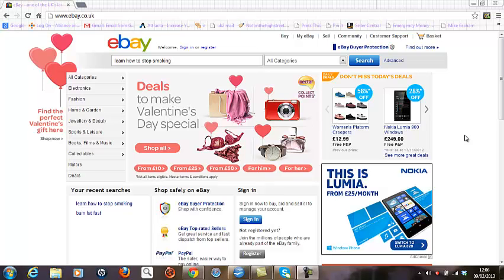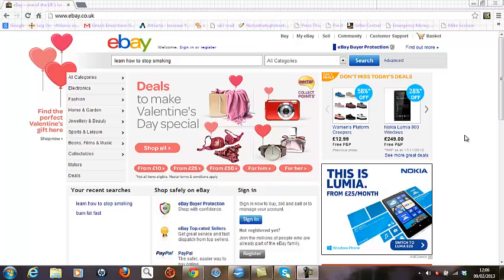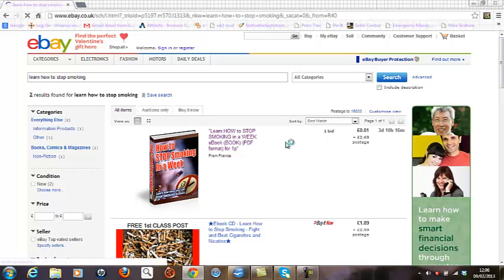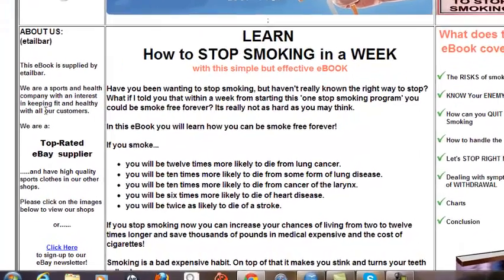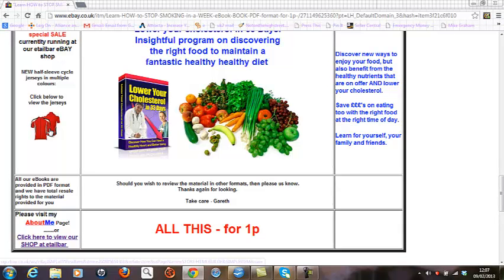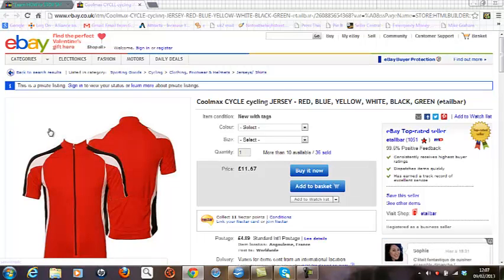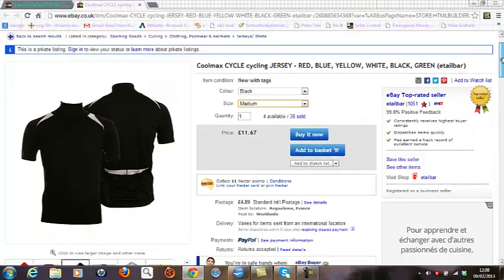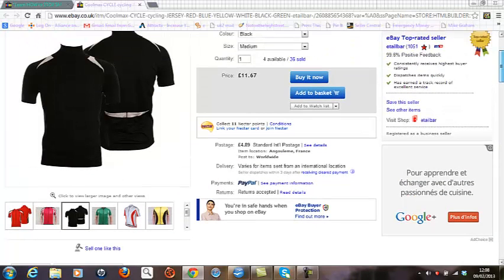Great to earn more and make more sales on ebay. Cross linking awesome way to do it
This is a great way to beat your competition without having to slash your prices or mess around with keywords.